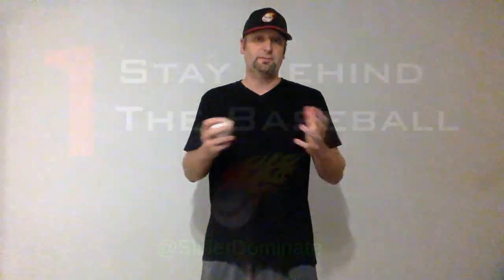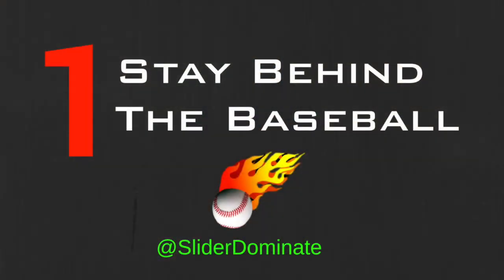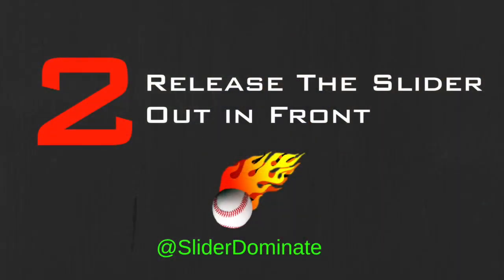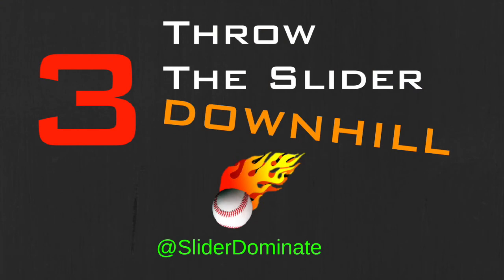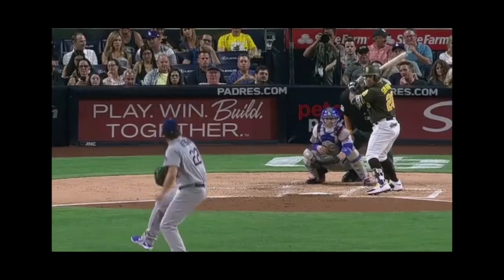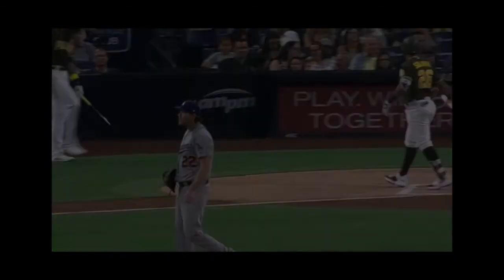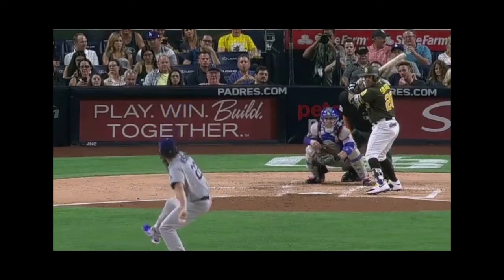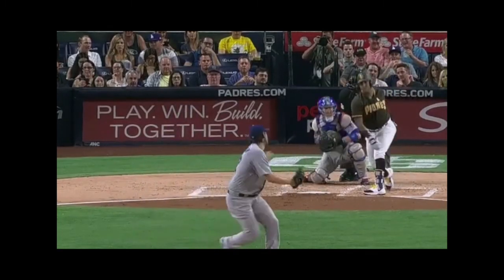3 Simple Ways to Throw the Slider Consistently....and Dominate the Competition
Brad here with Slider Domination! In this video I am going to share 3 simple things which you need to do to throw the Slider consistently.  When you throw the Slider consistently, you will flat out DOMINATE THE COMPETITION!!

Lets jump right into it!

#1. Stay behind the baseball

This is also important for throwing a fastball and other pitches as well.

What do i mean when i say stay behind the ball.   It means don't be under it or too much to the side of it.

Regardless of your arm slot

You properly get to this point in your delivery by doing everything correctly with you mechanics from the ground up.  From the time your feet first move to deliver the pitch.

Pitching is a connective chain of movements.  As you put this into action, you will notice the prerequisites of staying behind the ball as they continue on to the next 2 steps as well

When you can stay behind the ball, you will be in command of your pitches.  When you see a pitcher falling underneath the baseball as a result of mechanical flaws, you know bad things are going to happen. You can foresee it before the ball even gets released.

When you do this step correctly, you will execute #2 correctly

#2 Release the Slider Out in Front

Releasing the Slider out in front maximizes it’s effectiveness.   You are best positioned to finish the pitch and command the Slider to break how you wish. It’s going to break later and be sharper. That what you want in this Dominant pitch.

The more consistently that you do this, the more consistent your results will be.  That’s what coaches and scouts want to see.  I know where you want to be as a pitcher.

#3. Throw the Slider Downhill

Naturally, when you do the 1st two correctly, this will follow suit

Down hill means more tilt. 2 plane Slider. Its not a side to side breaking pitch. This is when you will miss more bats.
OBVIOUSLY MEANS MORE STRIKEOUTS AND PISSED OFF HITTERS WHO FACE YOU.  NOTHING WRONG WITH THAT!

When you have the mindset to throw downhill, your body will cooperate to make the ball go accordingly.  You wont be fighting yourself  you will be relaxed and fluid

If you are not mentally focused/prepared on throwing downhill, you wont!

We going to look at a short clip from the best of the best.

Here is a Slider thrown by Clayton Kershaw from a breakdown video I did of the lefty.

In slow motion, you can see that he has done everything correctly in his mechanics here to enable him to stay behind the baseball, release it out in front and throw it downhill.

The result speaks for itself
Lets watch it one more time. Let it sink in

Did this video help you out with your Slider, give us a thumbs up, subscribe to this channel, check out our other videos and please feel free to share on all of your social networks.

As always, Keep Dominating!